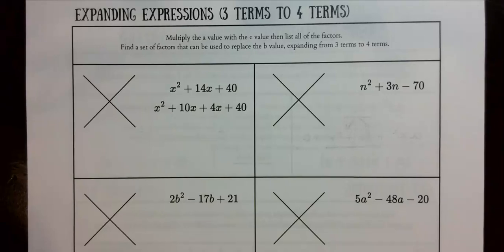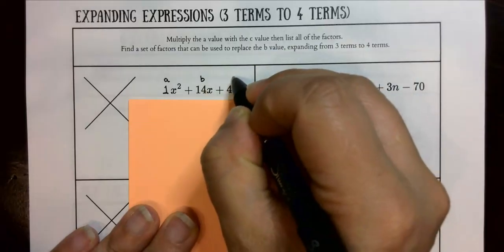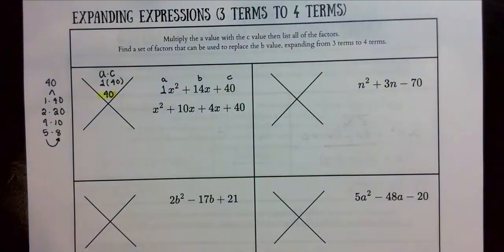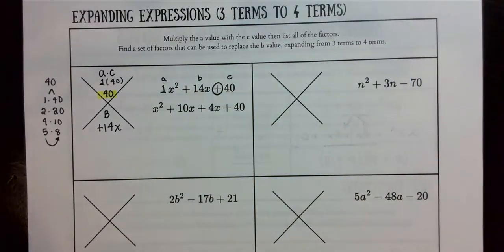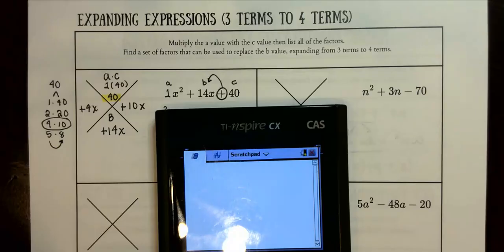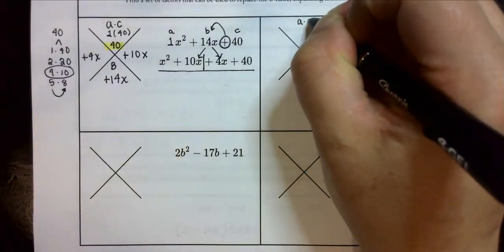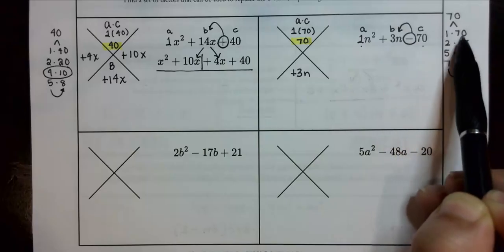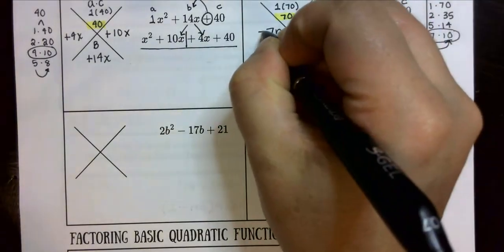Expanding Expressions Notes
Students will expand quadratic expressions from 3 terms to 4 then factor completing by grouping. Includes a quick review on finding the greatest common divider and how to find factors of a number on the TI Nspire. (Texas TEK A.10E)